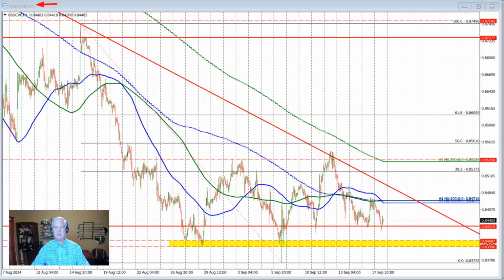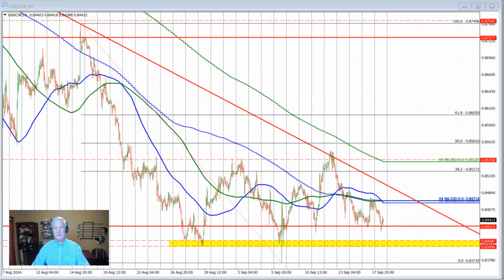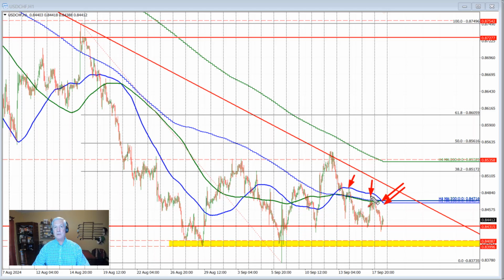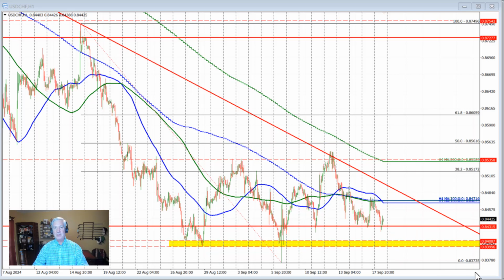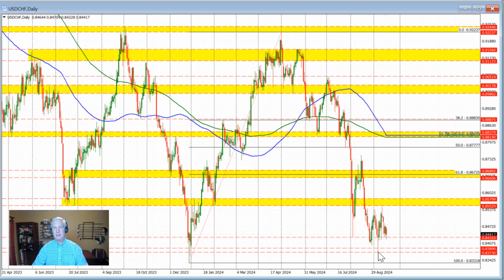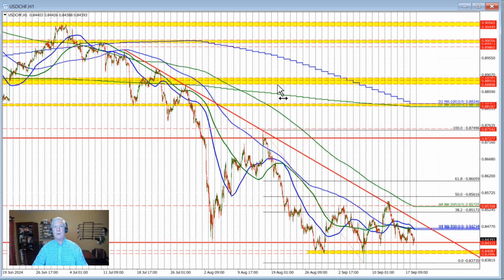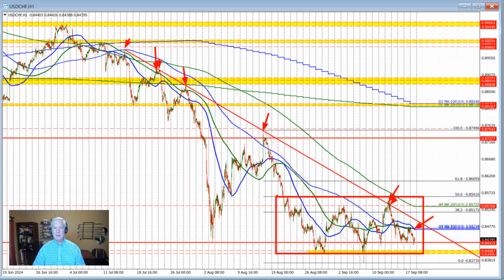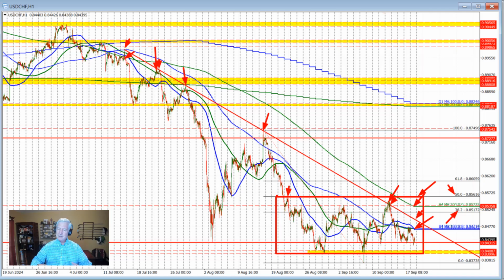What is the technical roadmap for the USDCHF through the FOMC rate decision.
Traders  need to know where the bias shifts more bearish and where it shifts more bullish. I explain it in this video.